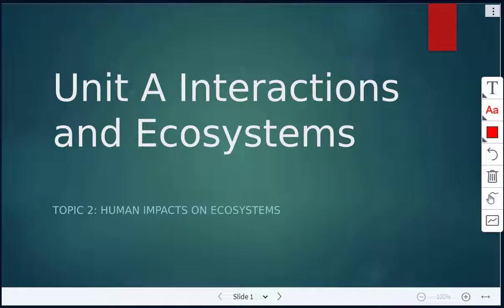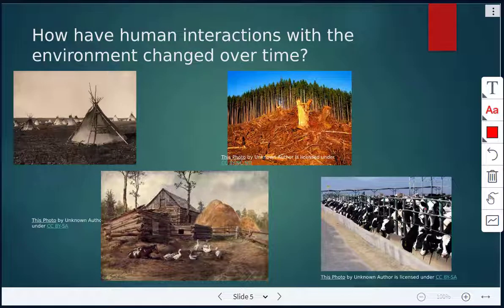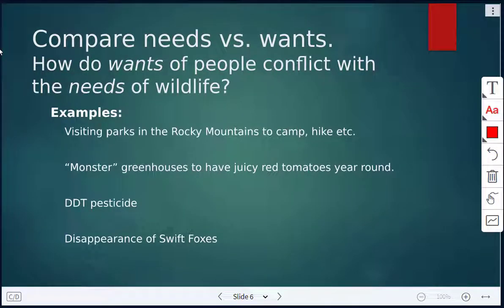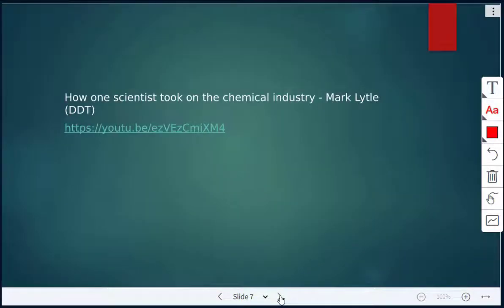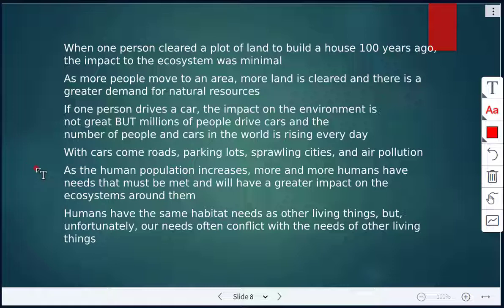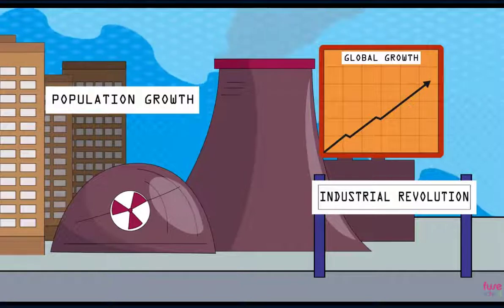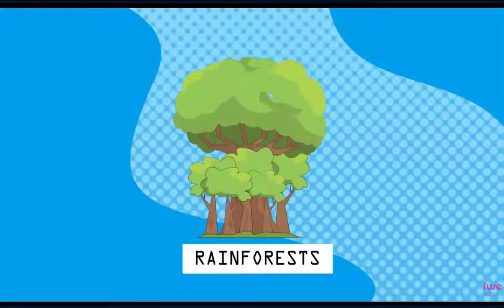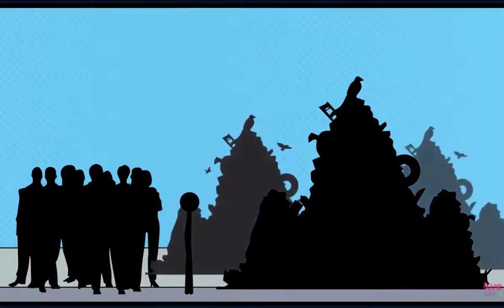Topic 2: Human Impacts on Ecosystems